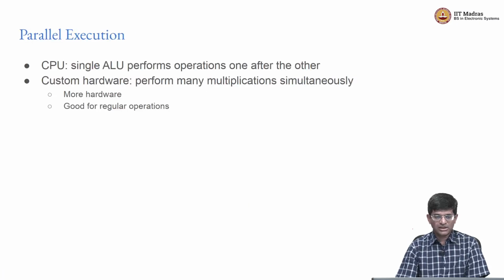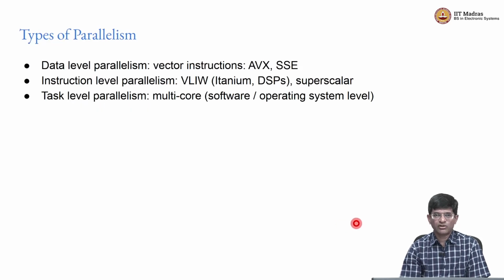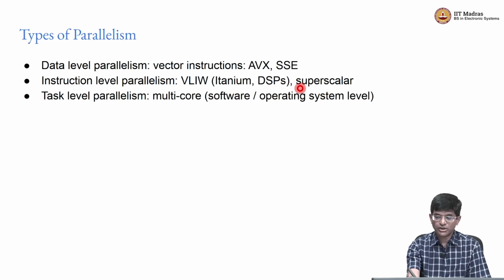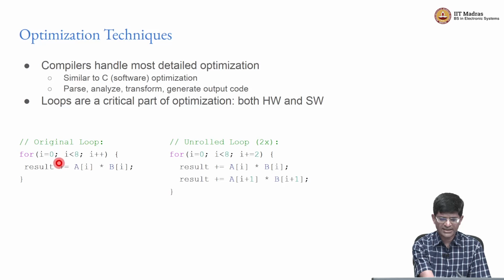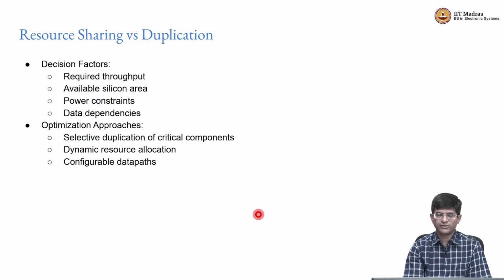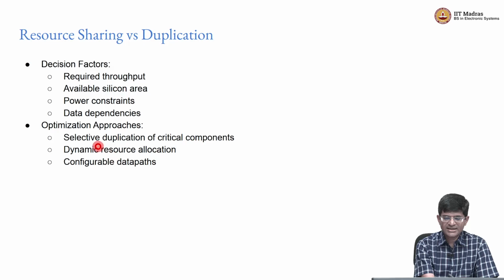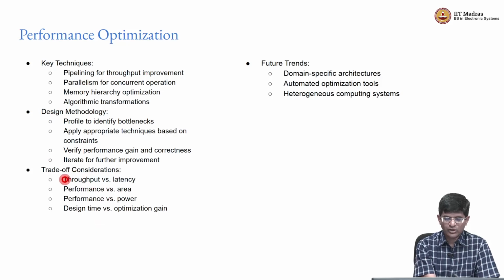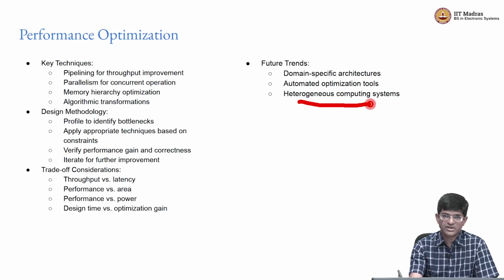L59: Parallel execution | optimize with data & instruction level parallelism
Video Overview
 This lecture explores advanced optimization techniques in digital circuit design, with a focus on parallel execution. We begin by examining the concepts of data-level parallelism and instruction-level parallelism and how they can be used to enhance performance. The session highlights the trade-offs between resource sharing and hardware duplication, analyzing impacts on throughput, latency, area, and power consumption.We also discuss practical strategies like profiling and identifying performance bottlenecks. Additional topics include pipelining techniques, memory hierarchy optimization, and critical decision-making factors in hardware optimization. The lecture concludes by looking ahead to trends such as AI and machine learning acceleration, domain-specific architectures, and heterogeneous computing.